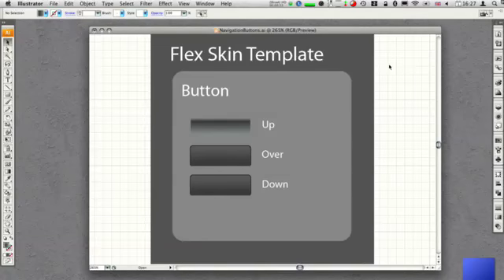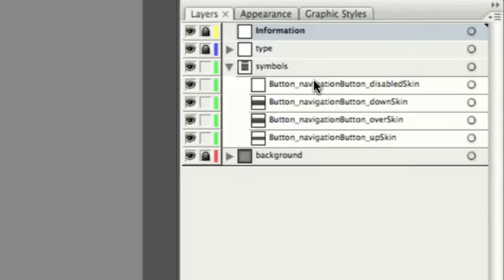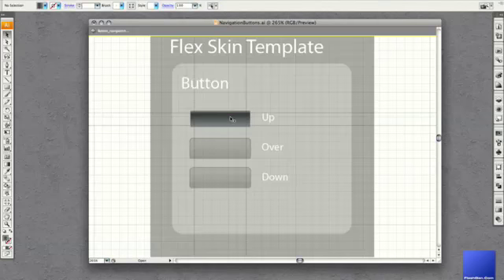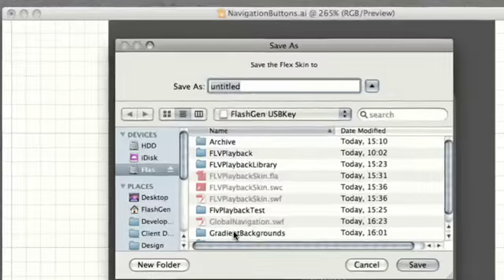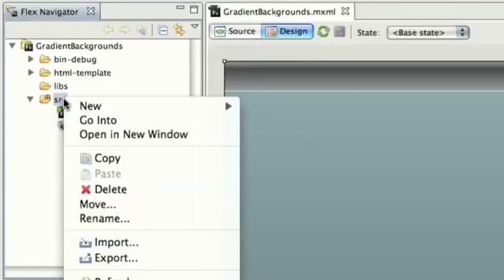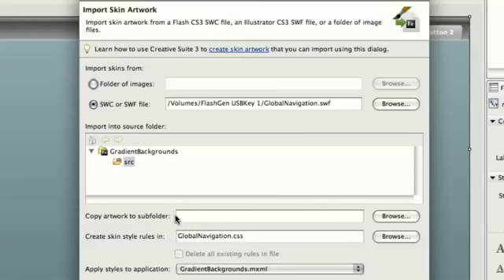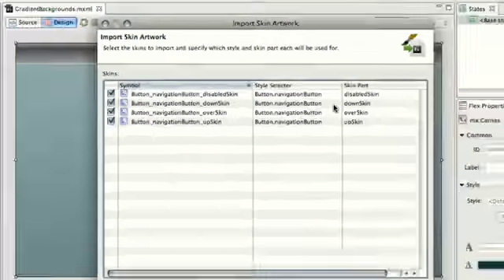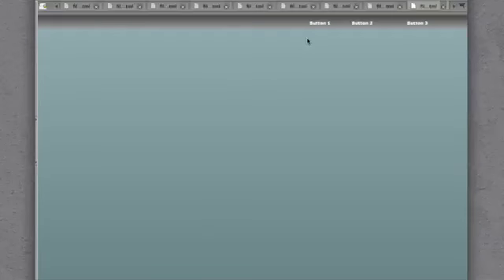Creating Custom Skins For Flex 3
This video shows that with a bit of lateral thinkingg (and the ideal tools for the job), you can easily create bespoke skins for Flex 3 components quickly and easily.